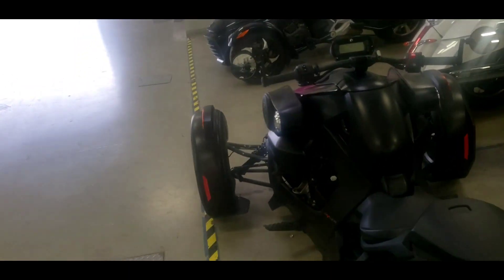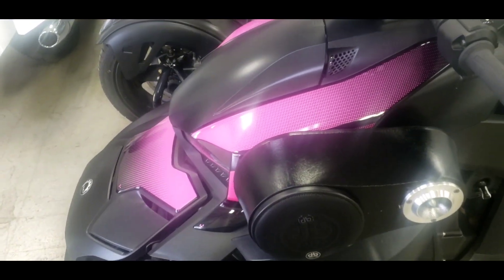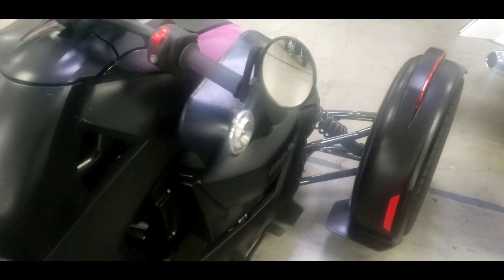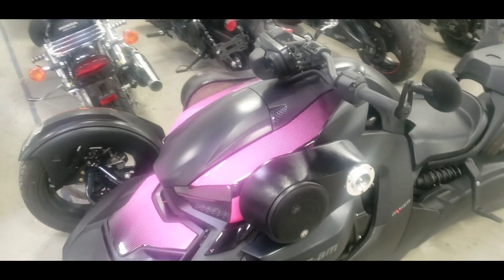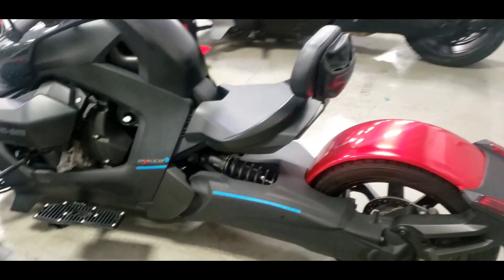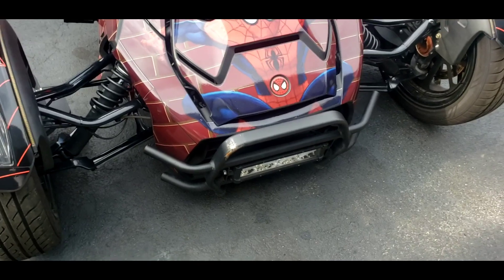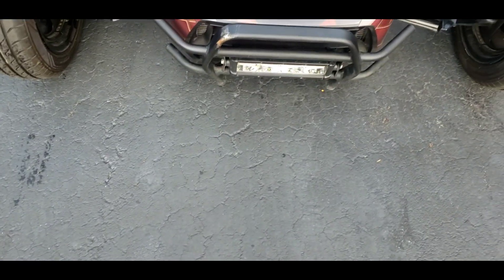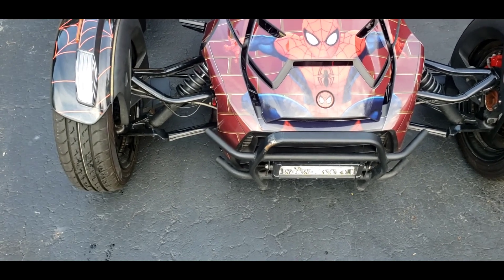Can-Am RYKER! The worst custom speaker set up on a Ryker ever! Dealership damaged my ryker.